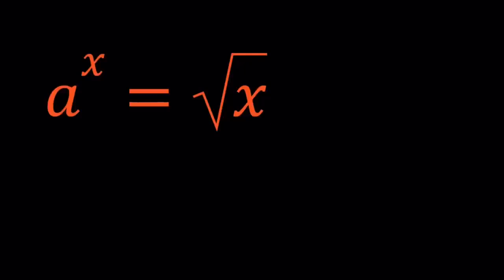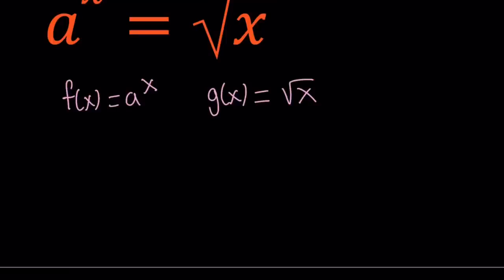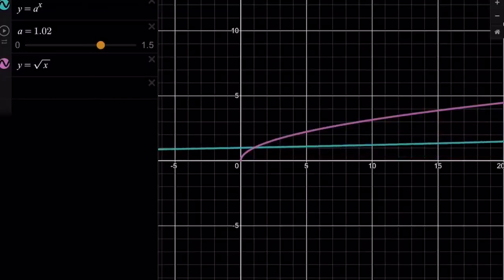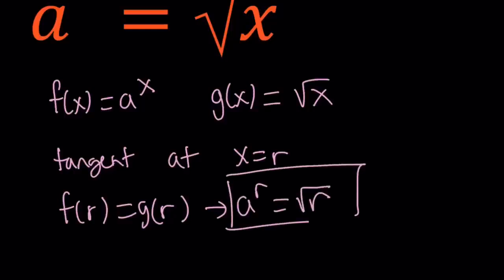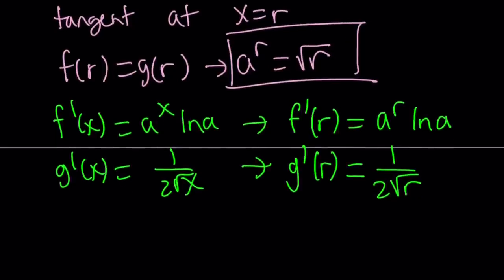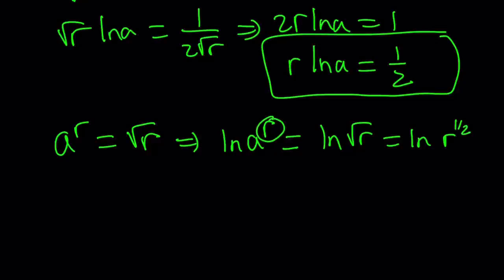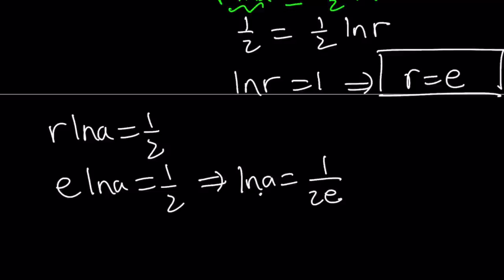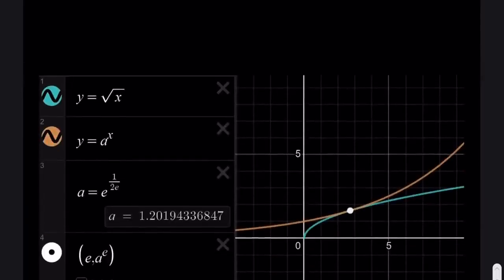A Nonstandard Equation